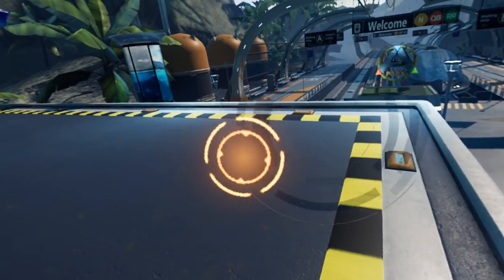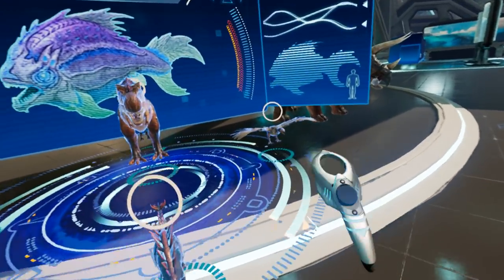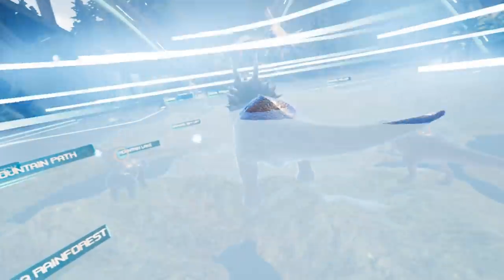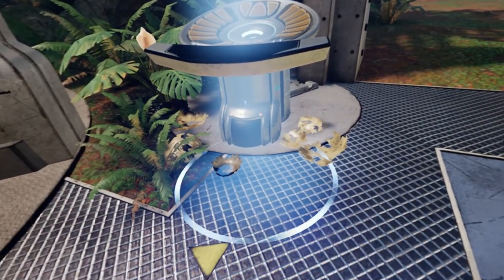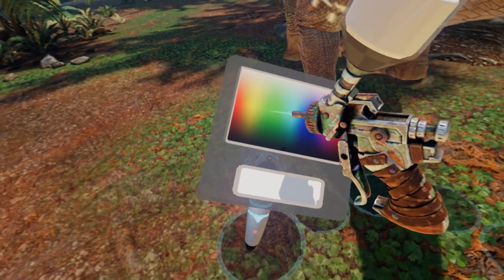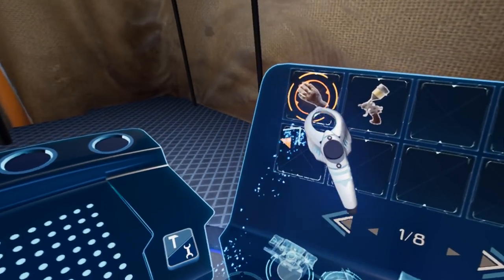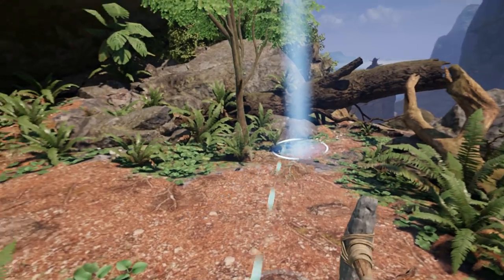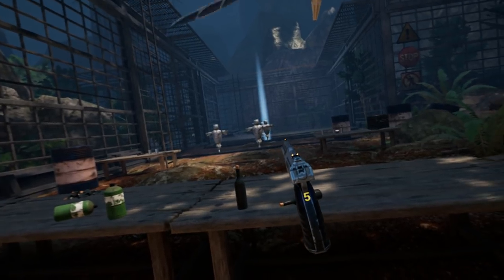ARK Park - ARK IN VR! Walking With Dinosaurs & Jurassic World Adventure! (Ark Park VR Gameplay)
Welcome to Ark Park - ARK IN VR! WHAT AN AMAZING EXPERIENCE! Such A Cool Game (Ark Park VR Gameplay)

Ark Park Game Overview:
In ARK Park, engage in close encounters with primal species through a series of theme park attractions. Enter by yourself or with a group of adventurous friends, and witness dinosaurs roaming in the wild with your own eyes!

ARK Park is a virtual reality multiplayer adventure game designed from the ground up to immerse players in a realistic dinosaur theme park. This interactive experience will fulfill your dreams of entering a world where living, breathing dinosaurs still roam the Earth. Freely explore this grand, virtual world where there's no set plot line or schedule. Join your friends in multiplayer park tours to share the thrill of witnessing over a hundred prehistoric creatures up-close and personal.

Game Features:
-Explore the Expansive Scenery of ARK Park: Visit over 10 unique scenes alone or with a group of friends.
-Collect Dinosaur DNA, Gather Materials, and Craft Items: Collect DNA and materials from the dinosaurs you encounter on your excursions, trade them for Engrams at your base camp, then use those Engrams to craft helpful items.
-Raise Your Very Own Dinosaurs: During your excursions throughout the park, you may be lucky enough to collect a rare dino egg. Take good care of it until it hatches, and you’ll be able to raise your own dinosaurs from hatchlings to adulthood. Some dinos may even grow to be large enough to ride!
-Defend Vital Technology: Dinosaurs aren’t the most docile creatures - band together with other ARK Park visitors to defend important research outposts and valuable technology from rampaging dinos!